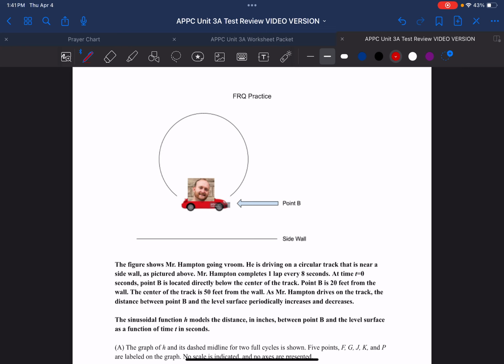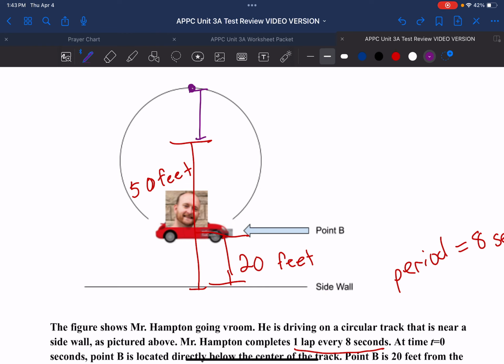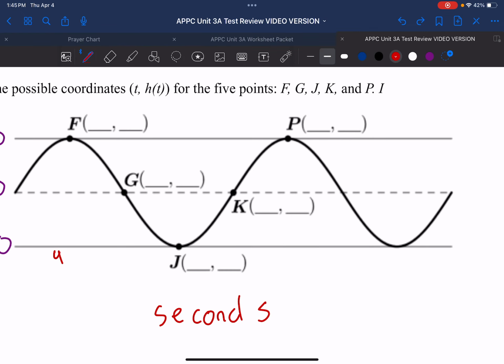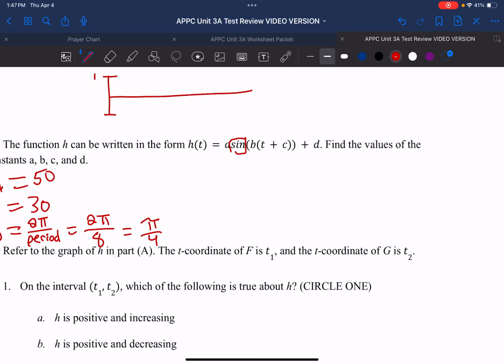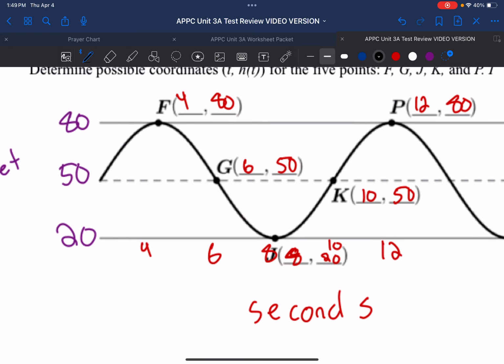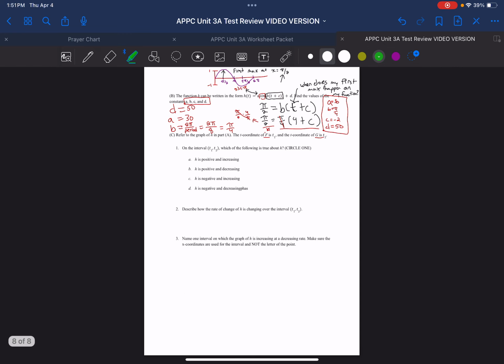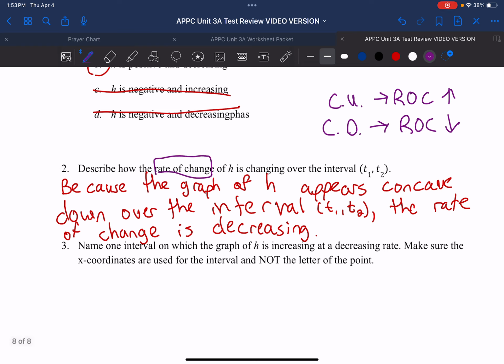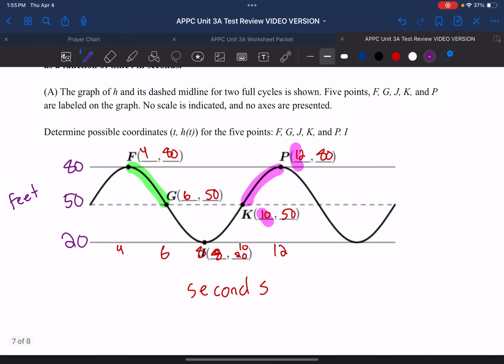APPC UNIT 3A REVIEW FRQ